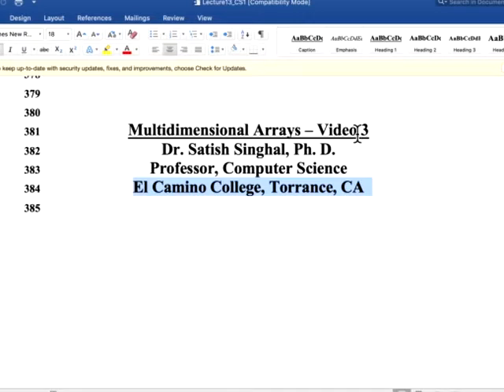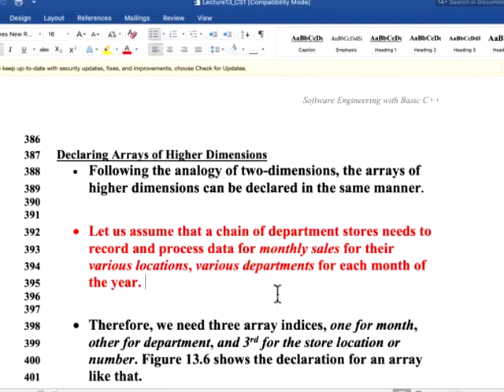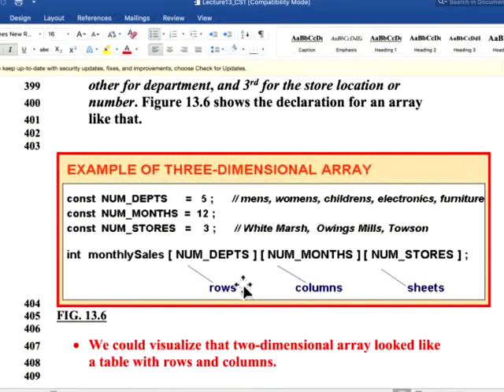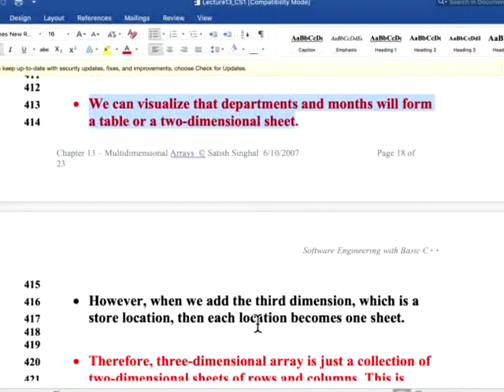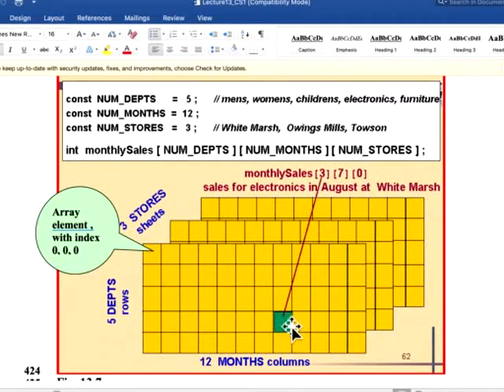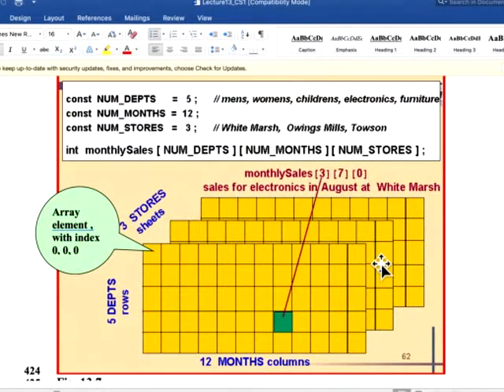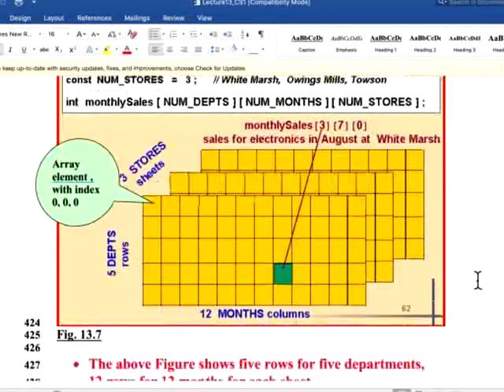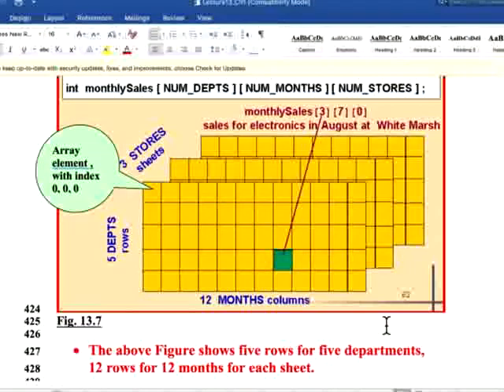Multidimensional ArraysVideo 3